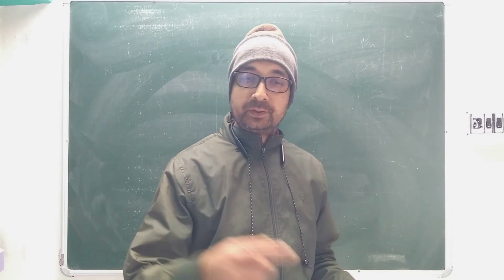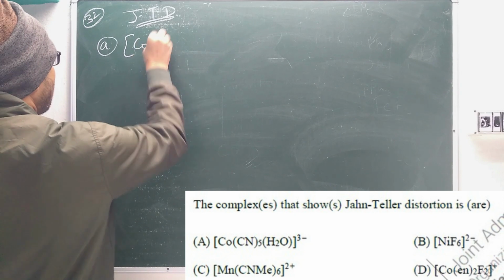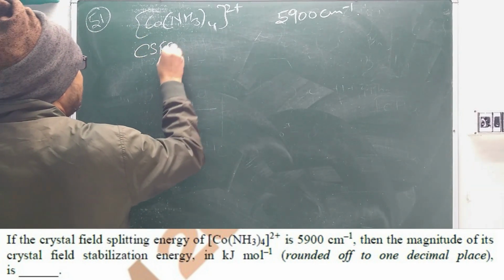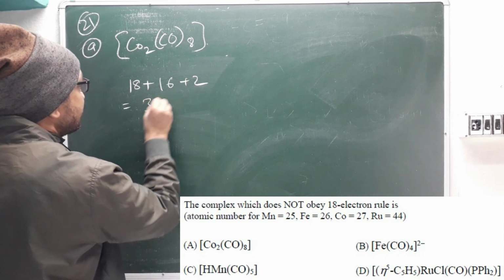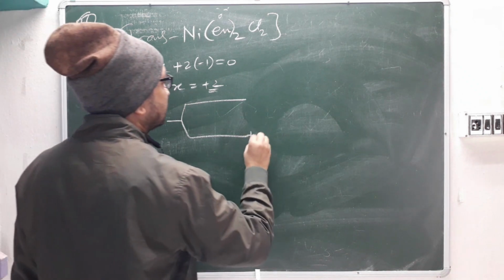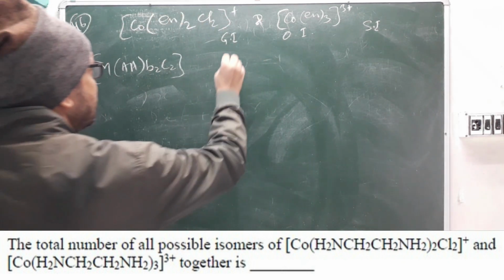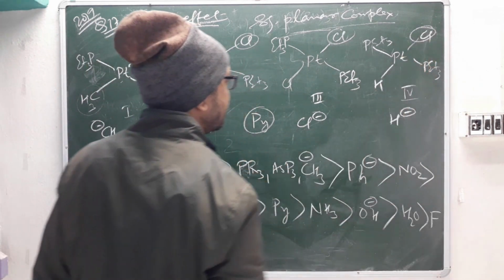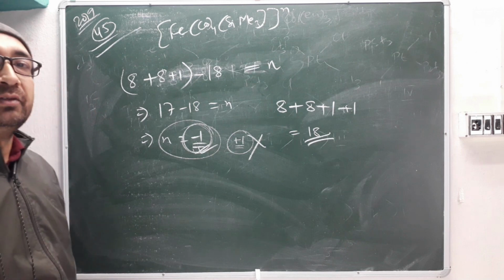IIT JAM 2023 Revision Lec 12 | Coordination Chemistry PYQS in One Shot for JAM 2023 Revision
In this video i have discussed all the previous year questions of IIT JAM. This Coordination Chemistry PYQS in One Shot video will help you to revise the whole coordination chemistry easily.